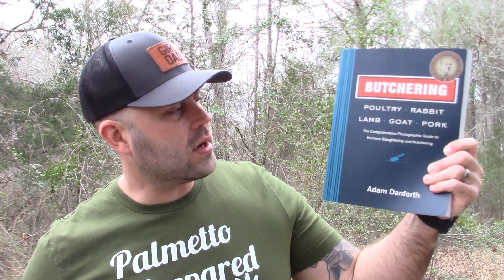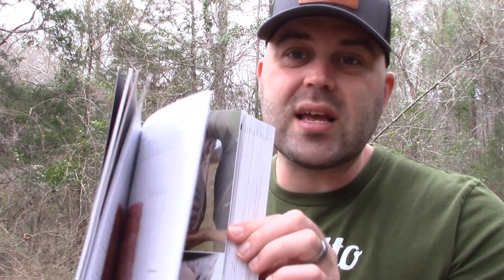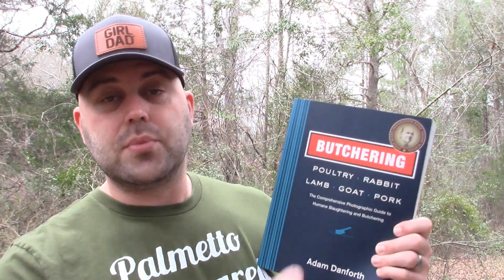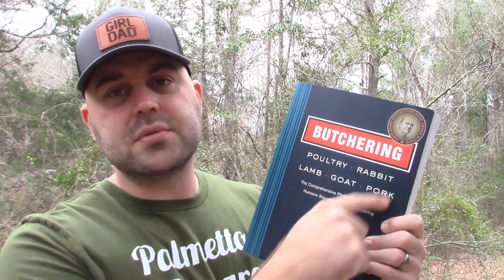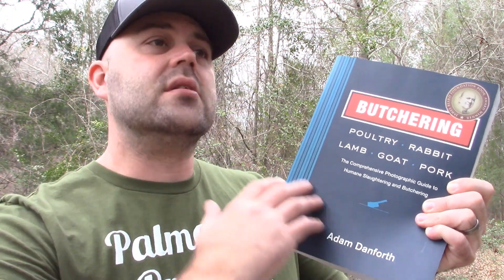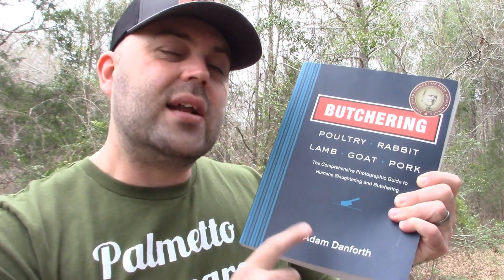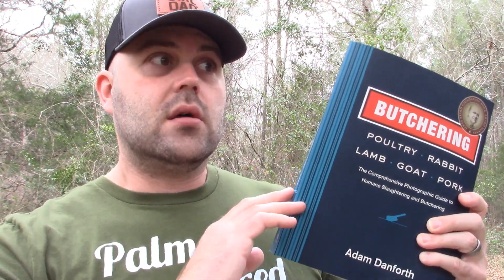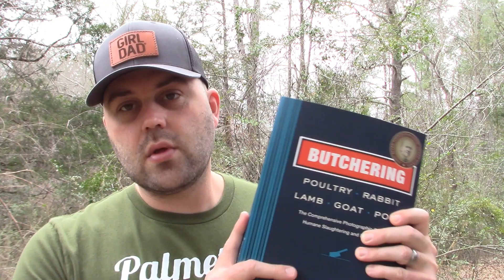Self-Reliance Book Review: Butchering, The Comprehensive Photographic Guide by Adam Danforth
In this video, I go over a new book I picked up several weeks ago that I really think needs to be in every Homesteading, Self Reliance, Self Sufficiency, Prepping Library out there.